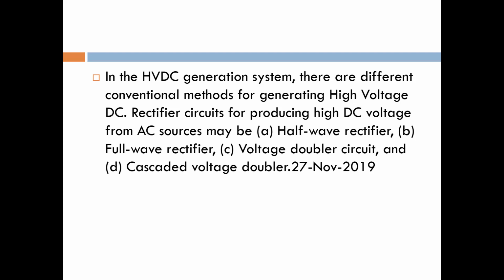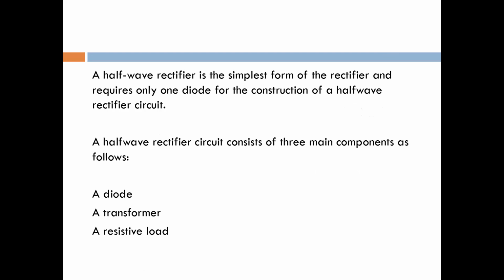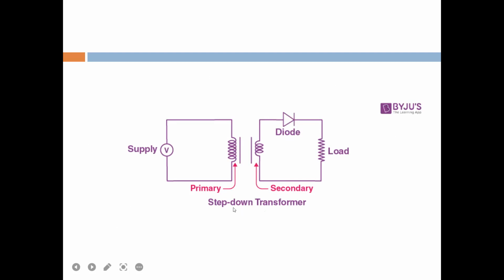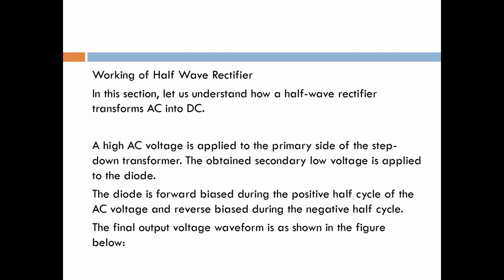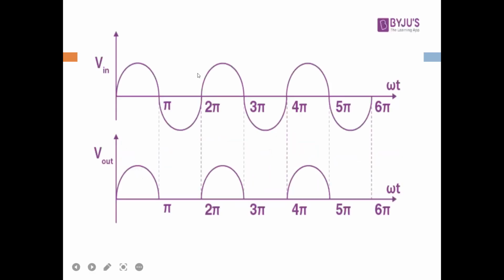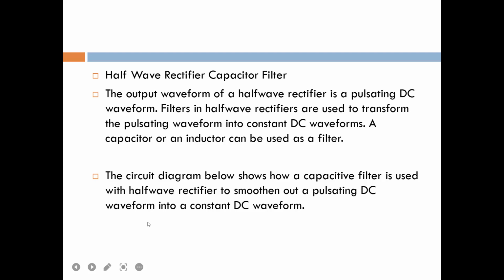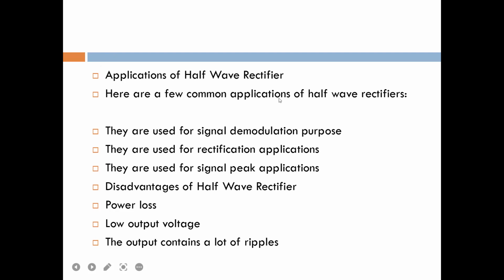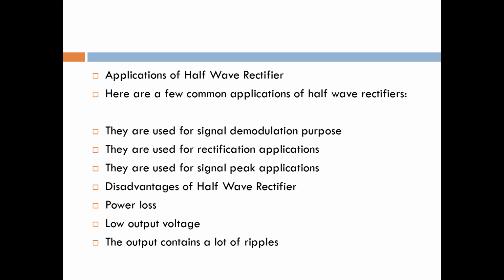Half wave rectifier ckt